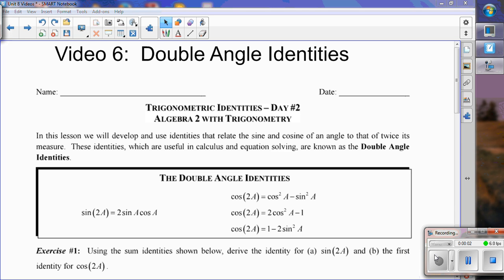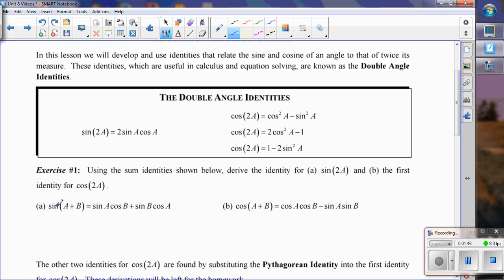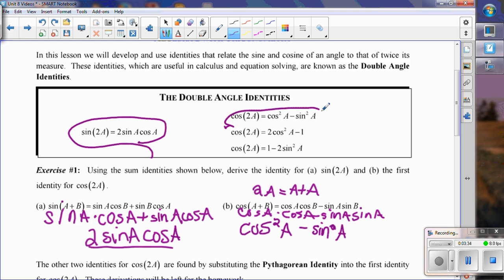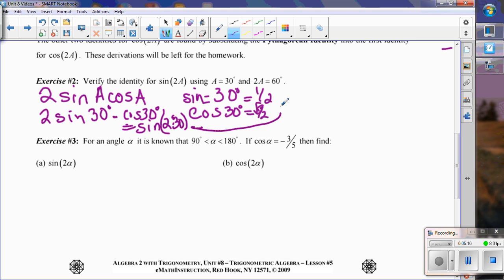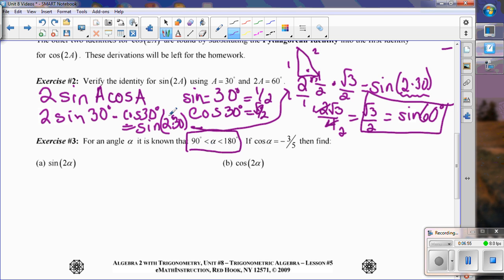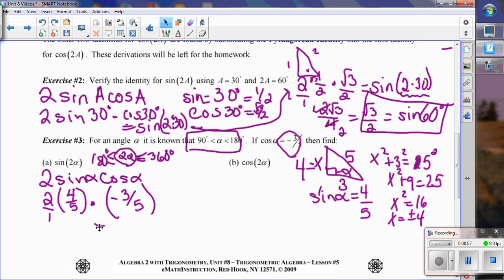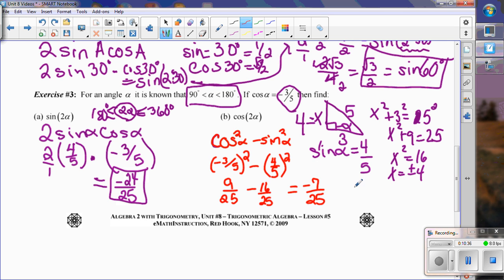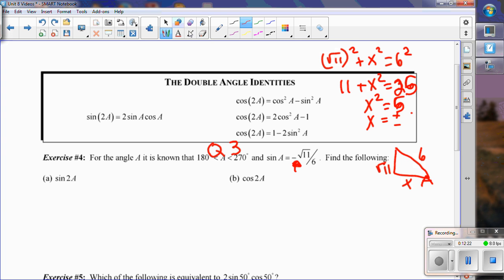Unit 8 Video 6 Double Angle Formulas Part 1